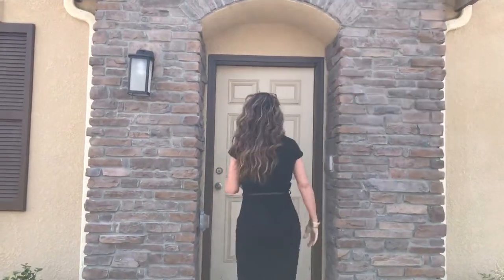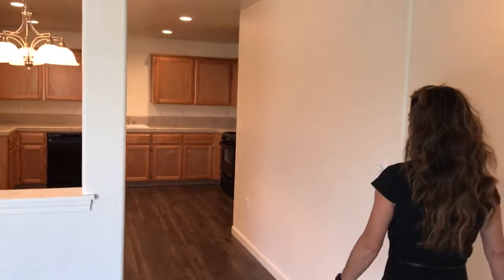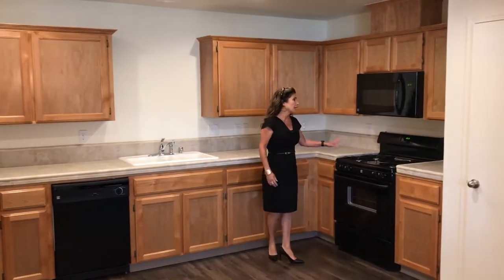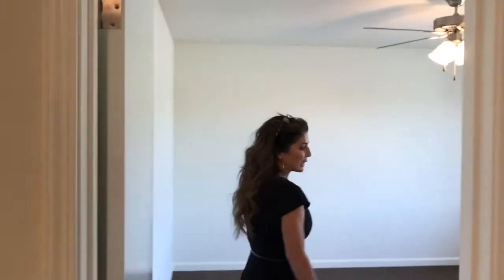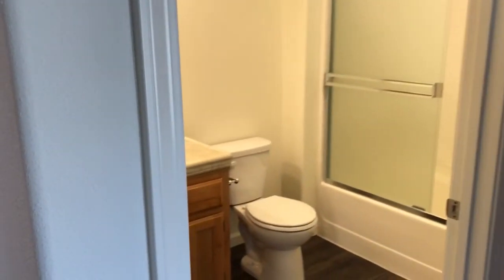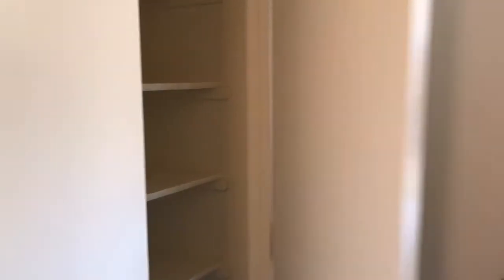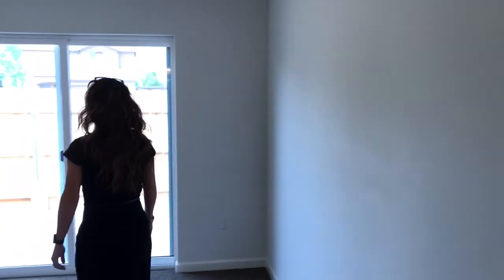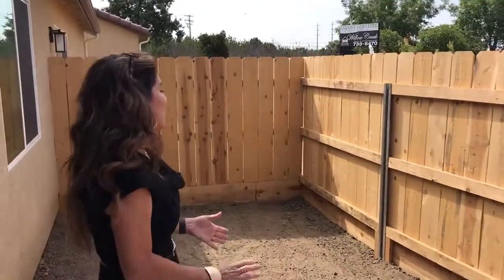Visalia Rentals Stratus Property Management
3 bedroom 2 bath single story apartment in Visalia
Office 512 N Court St
Lic#01400476